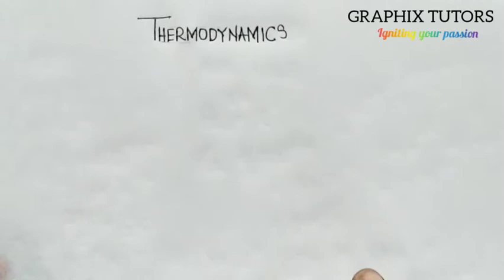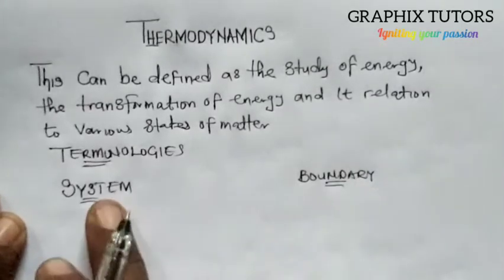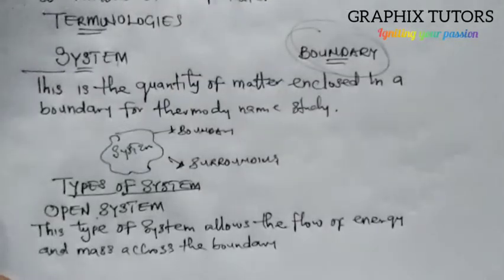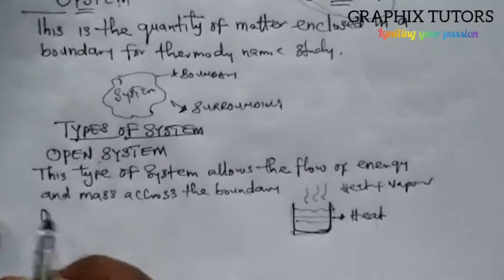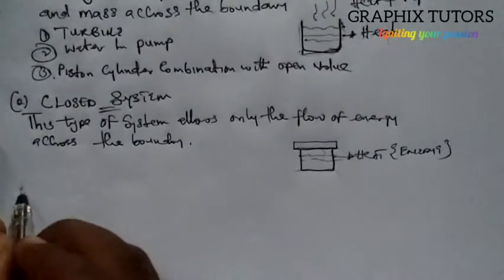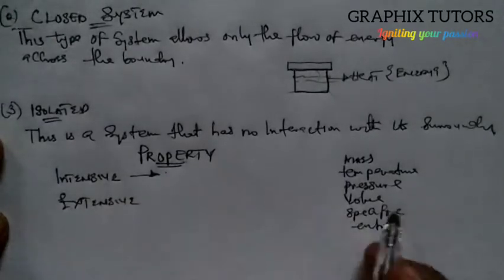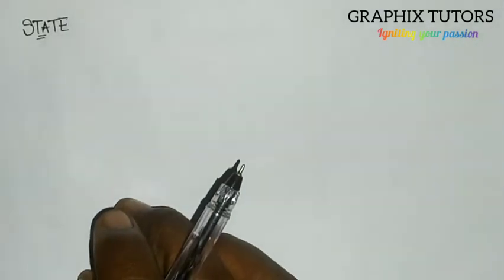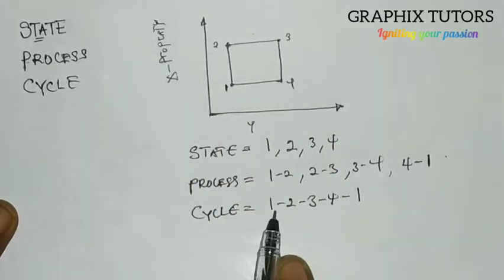Thermodynamics ( introduction)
understanding what a system, boundary, surrounding, properties and other basic terminologies used in thermodynamics